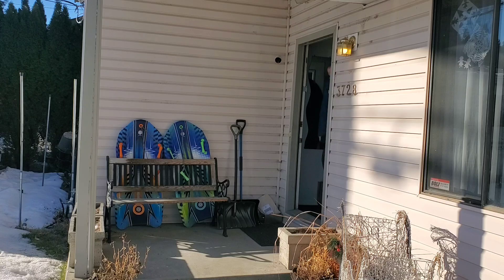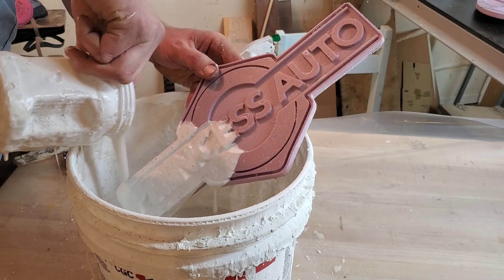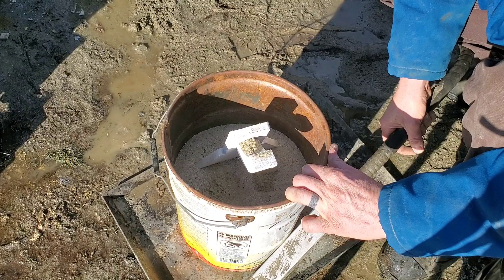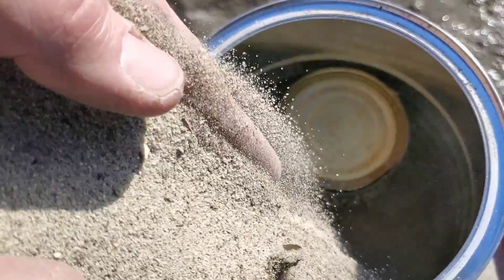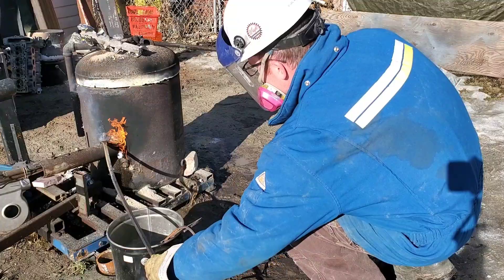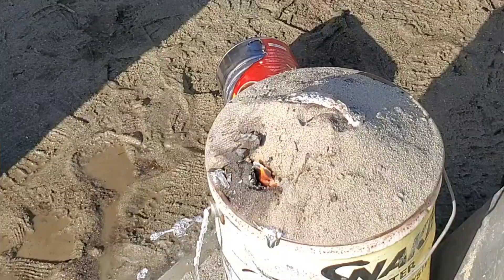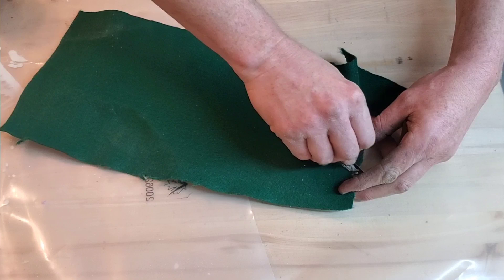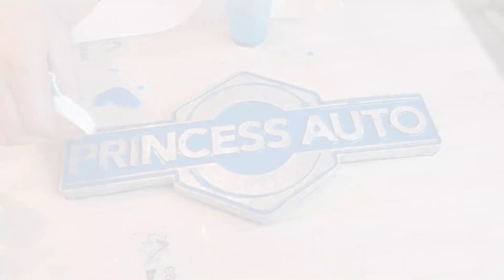Lost Foam Casting Aluminum Princess Auto Sign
I lost foam casting Drywall dip process to make a princess auto-sign for my shop and then colour it with epoxy for a truly professional finish.  through this video, we talk about the development of the skill and put it into practice. Some small mistakes are made and can be designed out in the next castings in the next episodes.

If you like Princess Auto checkout their shop talk Facebook group

The lost foam casting gurus on Youtube

and last but not least every creator and builder in Canada knows this place . ( like Harbor freight in the USA)